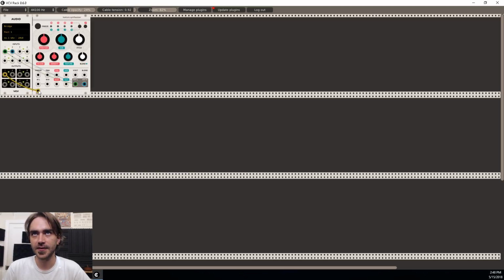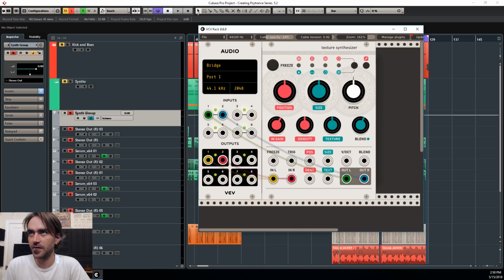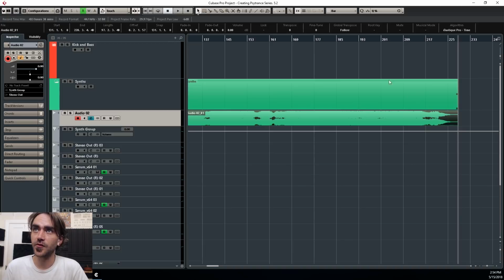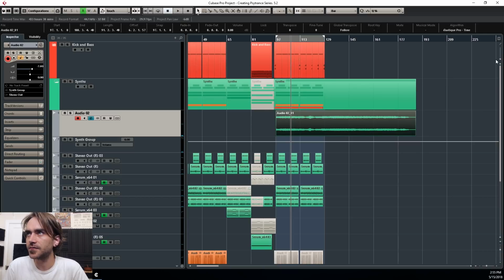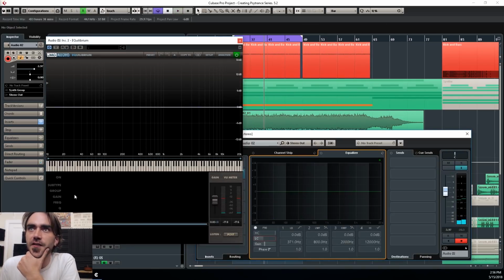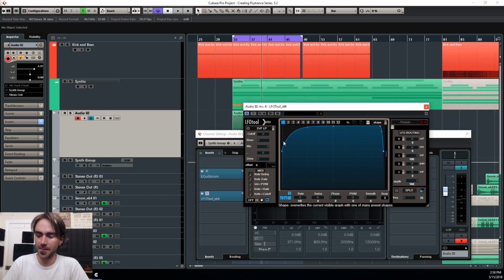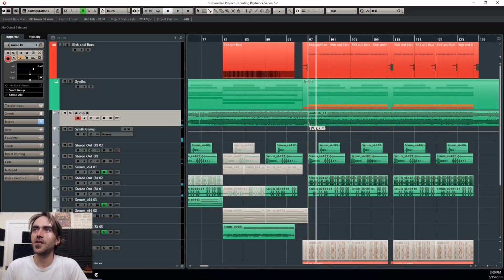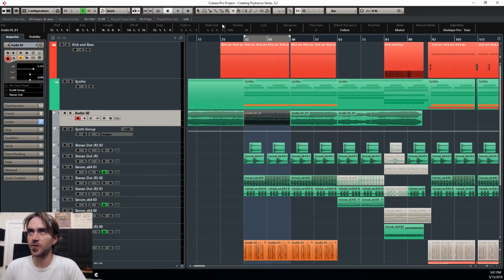Creating Psytrance: Granular FX Atmospheres - Adding Texture!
Today we're adding some atmospheres / texture to our track using some awesome FREE modular software called VCV Rack, check it out:

*WeirdPsyience*
*RUNNERS*
*Frans Brooks*
*Matt Hutchison*